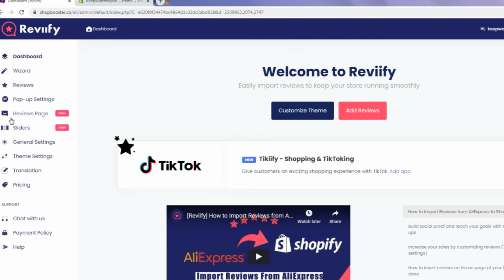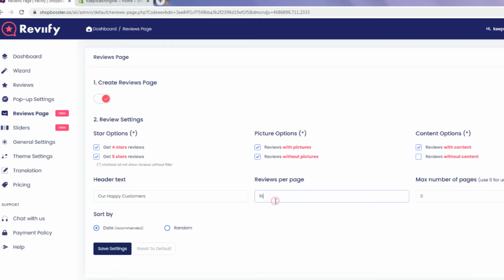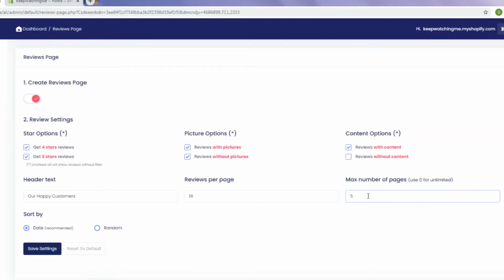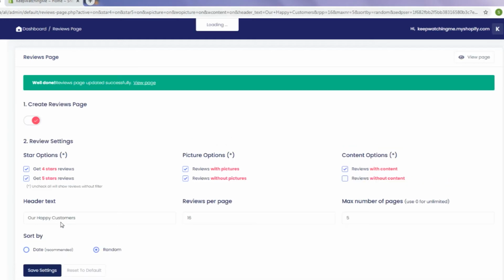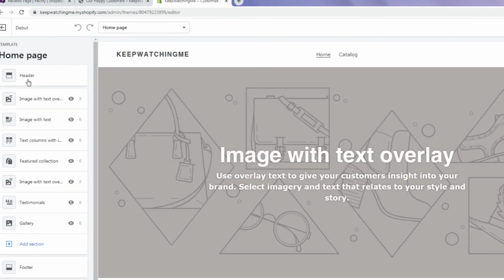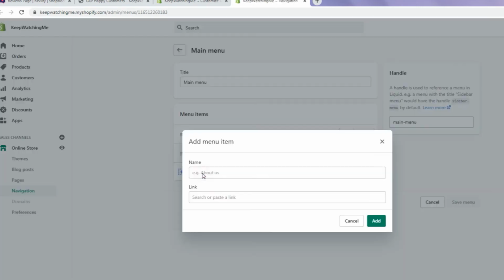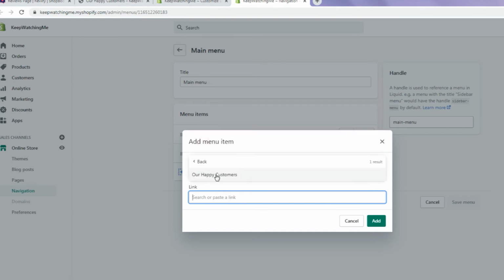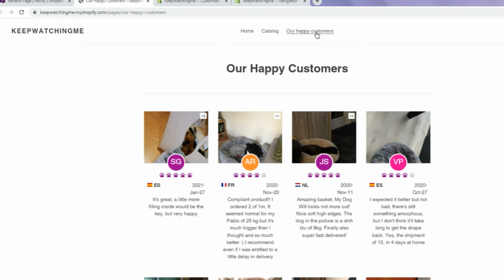[Reviify] How to add Reviews Page to Shopify store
Reviews Page / Happy Customers Page / Shopify / Import Reviews